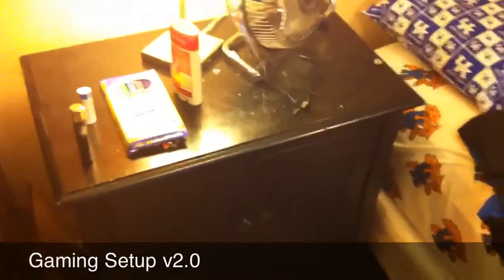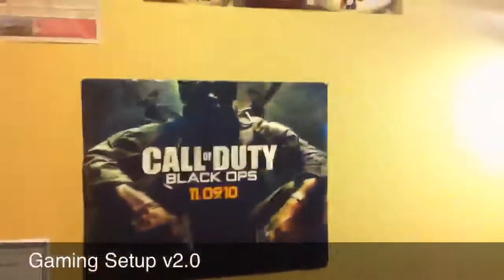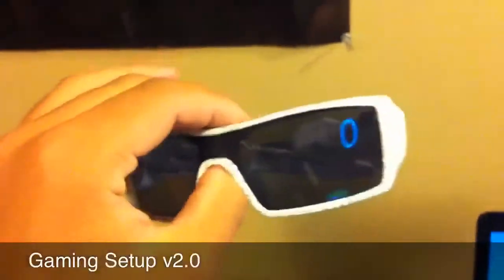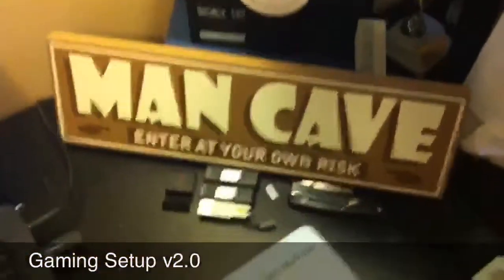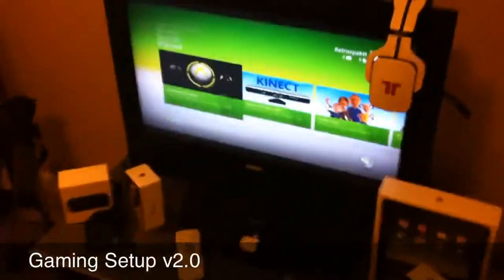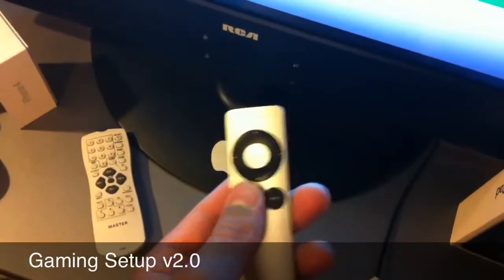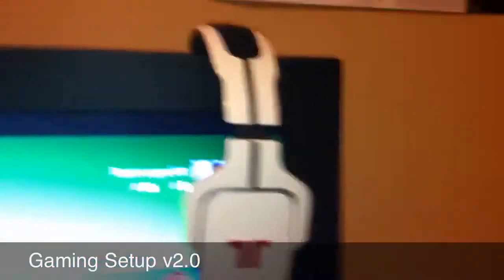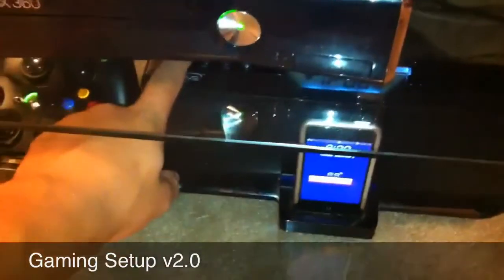Awesome Gaming Setup 2011 v2.0